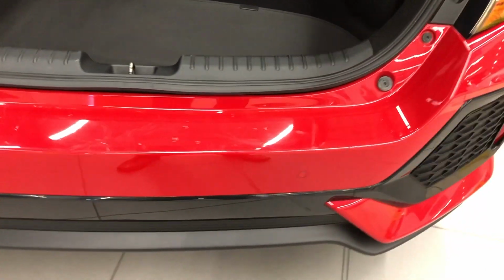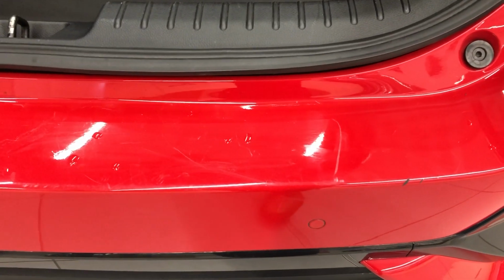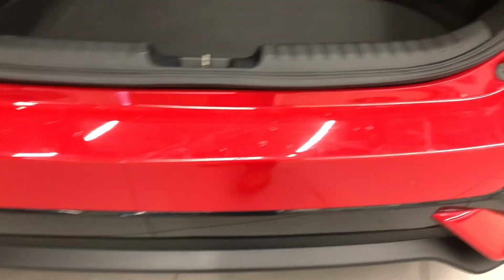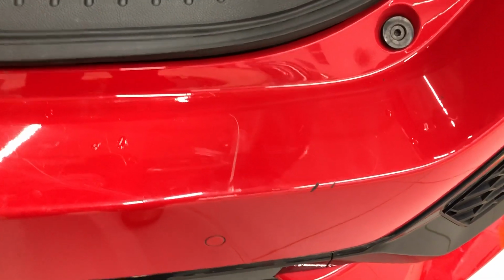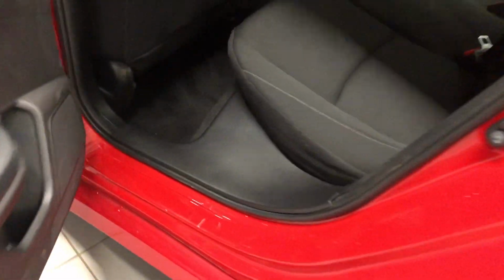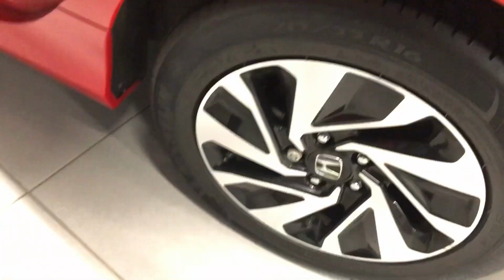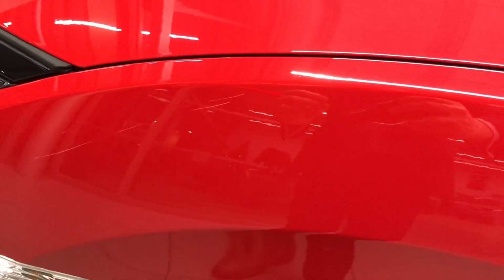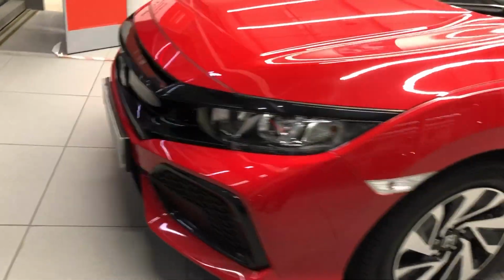Mat repair - SO19 VGG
damage to be fixed.